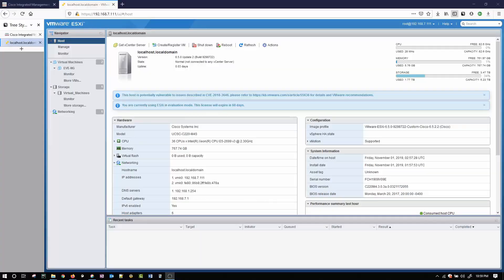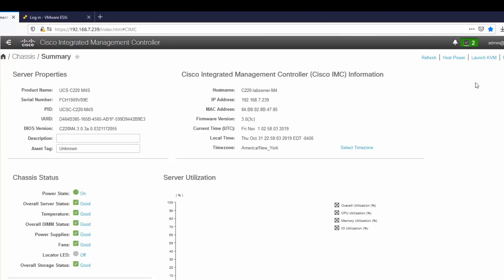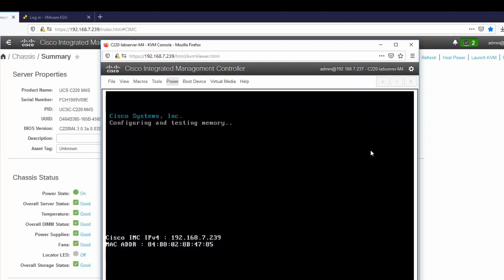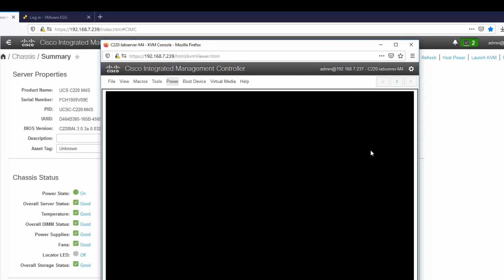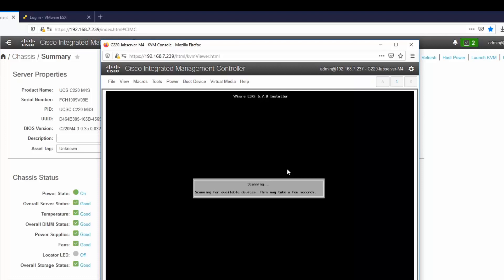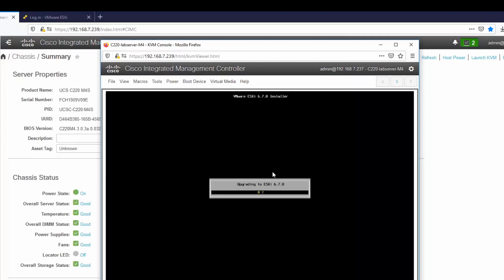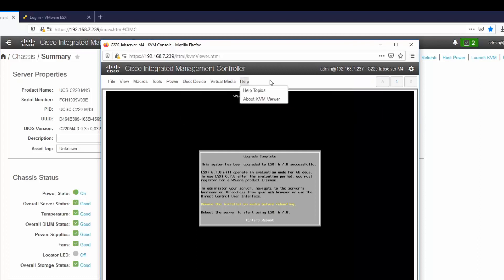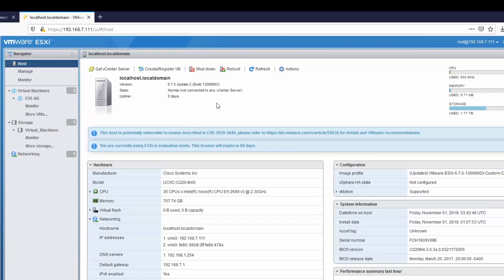Upgrade ESXi 6.5 to 6.7 using KVM virtual device drive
How to upgrade ESXi on a Cisco UCS using the KVM found in CIMC. KVM = keyboard, video, and mouse. The upgrade is from ESXi 6.5 to 6.7.

Table of Contents:

00:00 - Introduction
00:10 - Intro
00:55 - VMs are shutdown
01:02 - Maintenance  mode
01:09 - Shutdown host
01:12 - Access CIMC
01:19 - Launch KVM
01:38 - Activate virtual devices
01:44 - Map to the ESXi iso file
02:00 - Select the virtual drive as one time boot device
02:12 - Power on the  host
02:22 - Let the install run
03:34 - Select the iso
04:36 - Choose to continue and accept EULA
05:09 - Select the drive for install/upgrade
05:45 - Choose upgrade
07:05 - Upgrade done - time to reboot
08:08 - System back online with new version